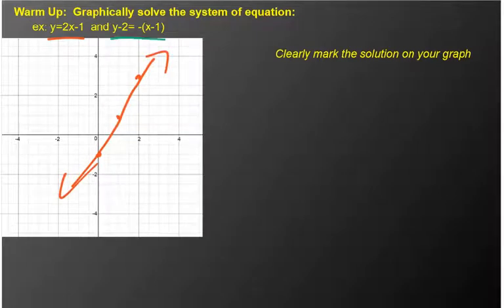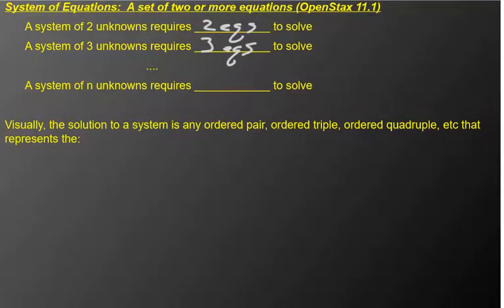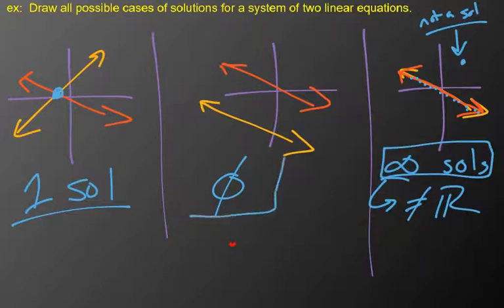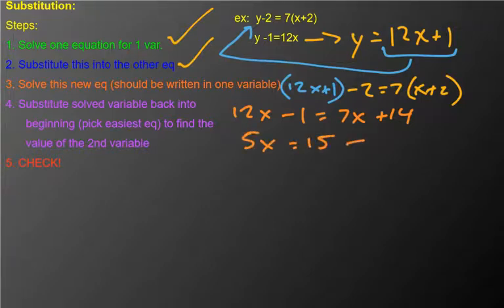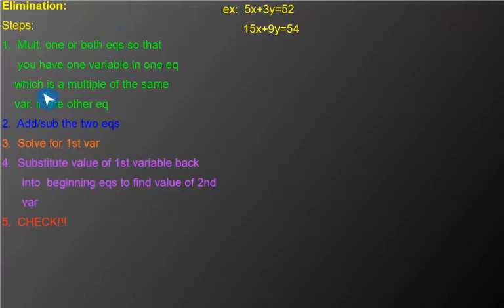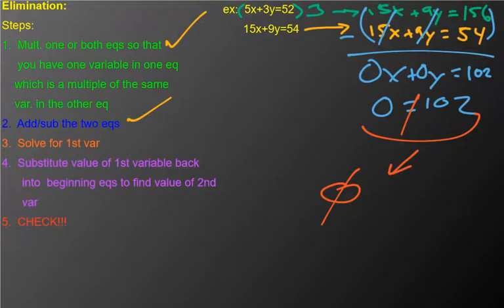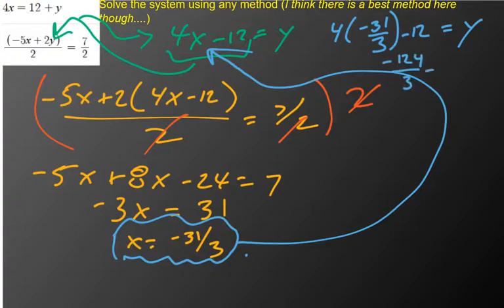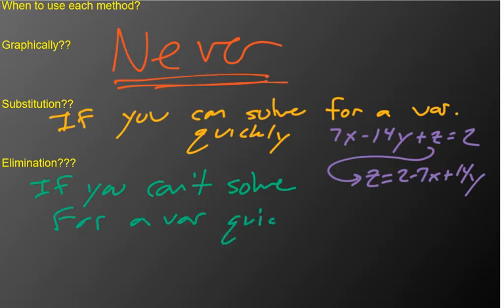Ch 3.1 - Systems Of Two Equations Review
In this video I give a speedy review of everything related to systems of two linear equations you learn in Algebra 1. I discuss optimal solution methods and what exactly we are doing when we solve a system.